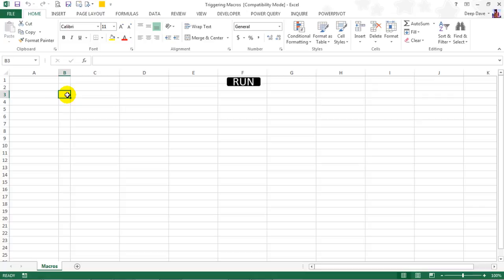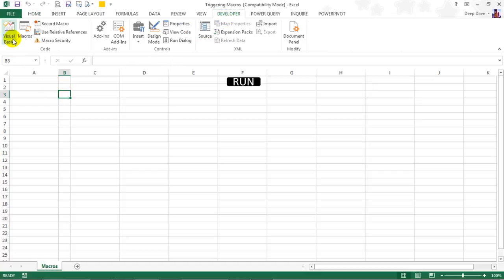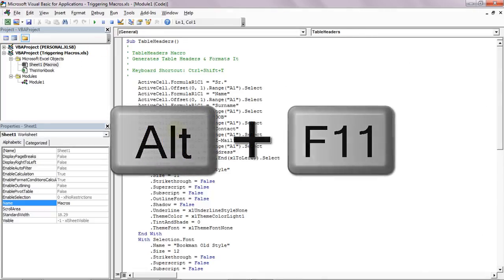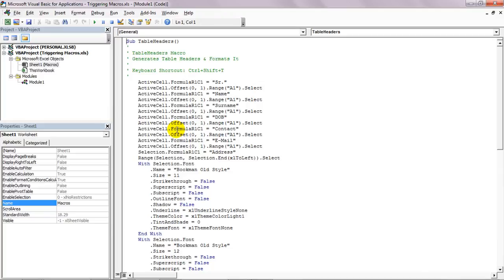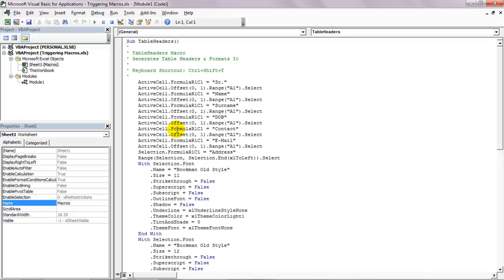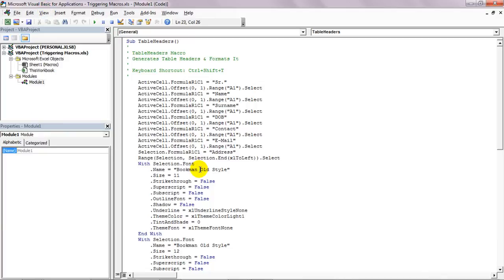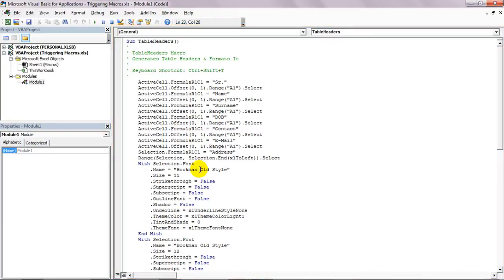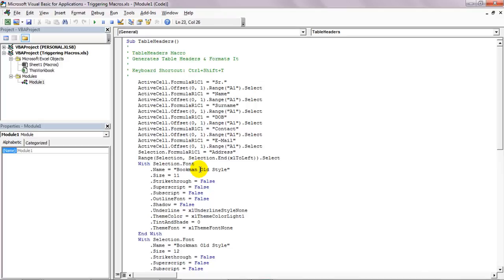002 Accessing Visual Basic Editor Checking Code